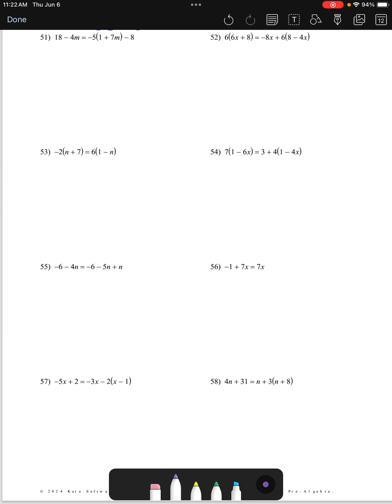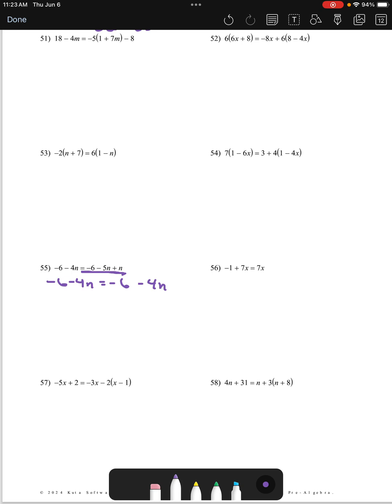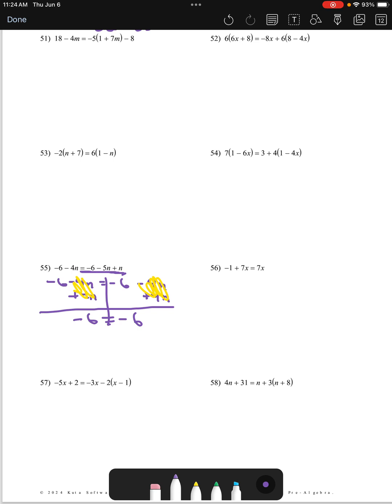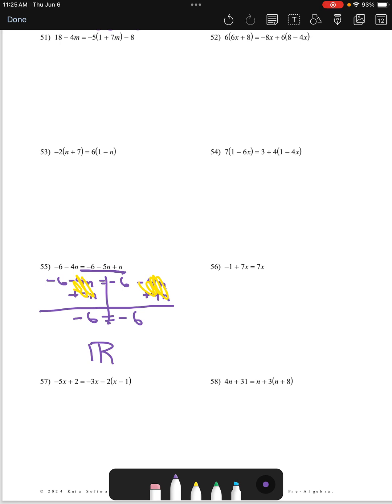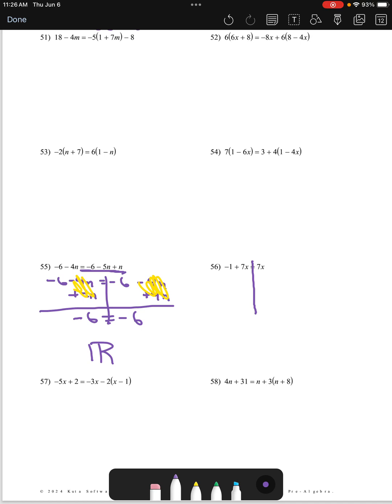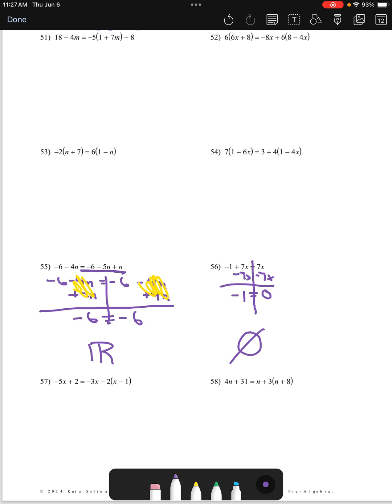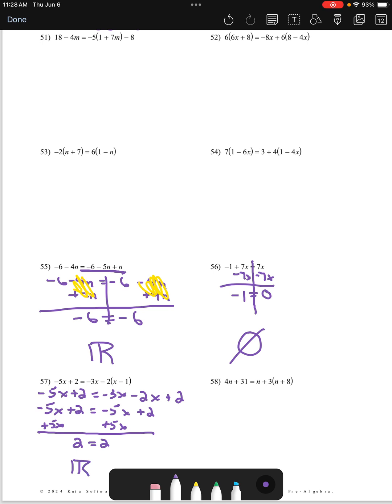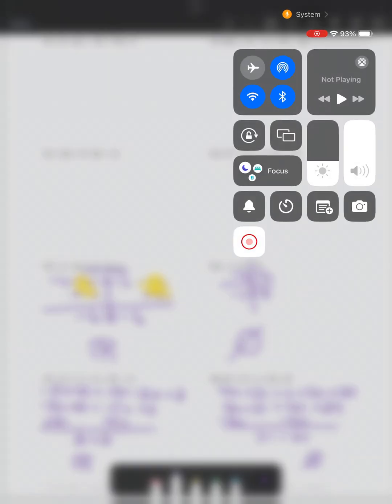34 All Real Numbers and No Solutions